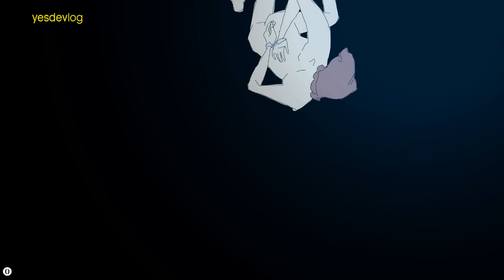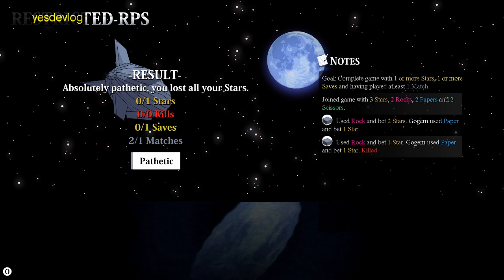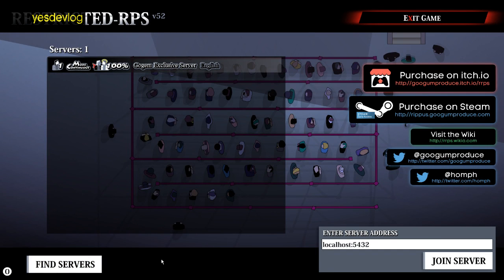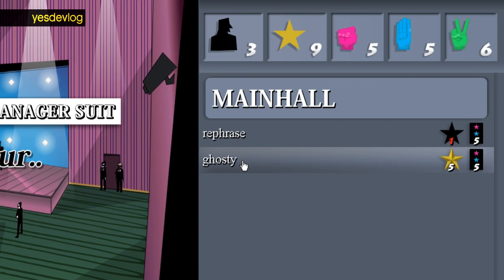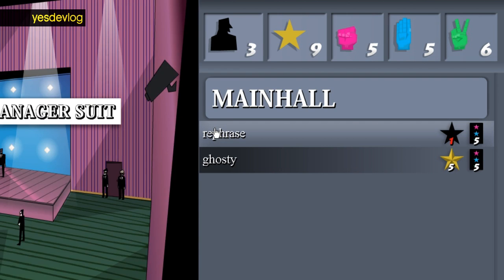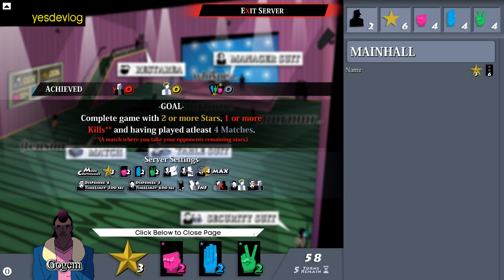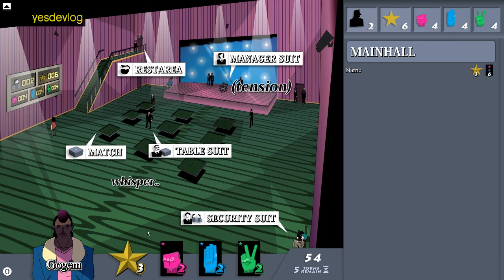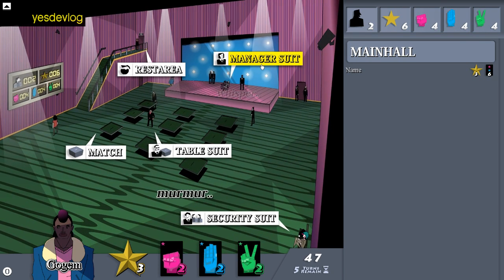yesdevlog - Restricted-RPS - May 15 2016